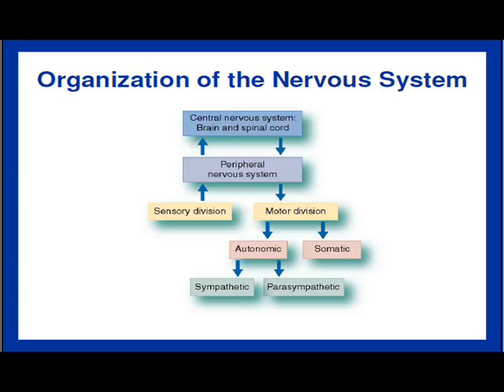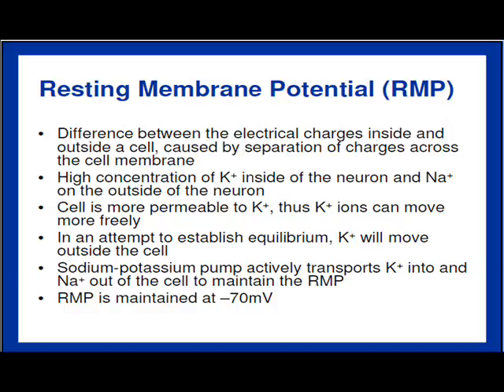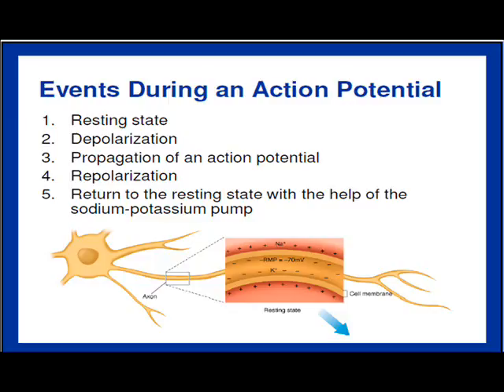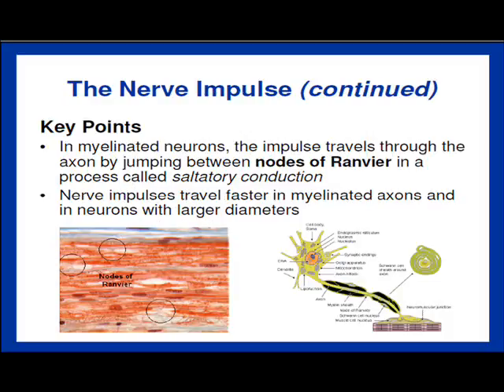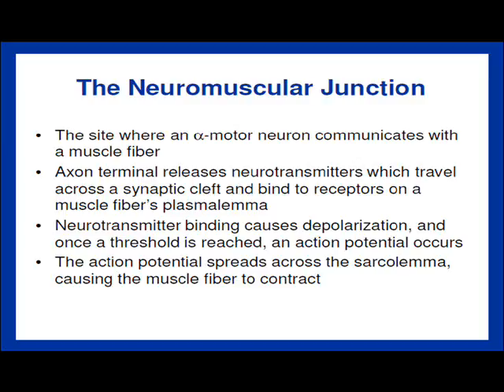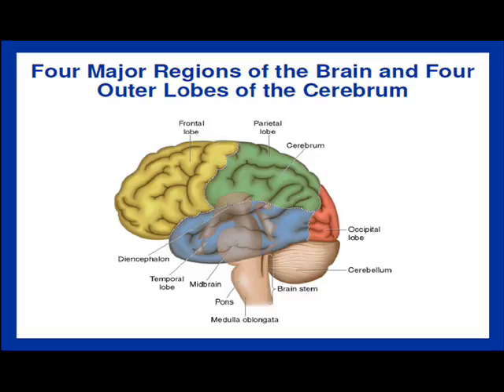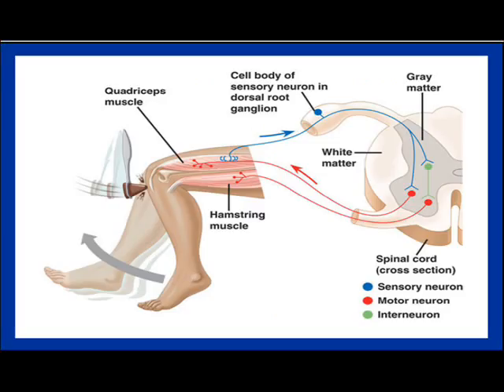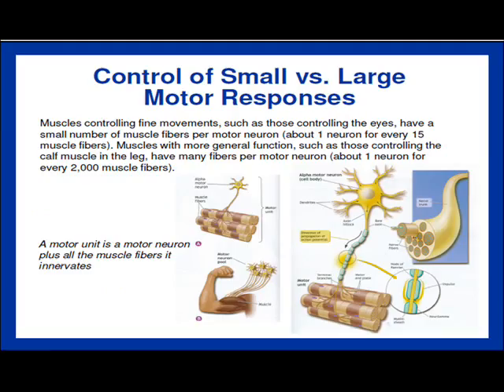Neural Control of Exercising Muscle